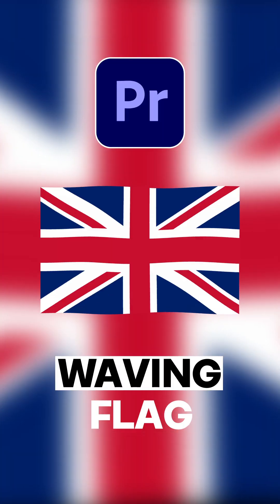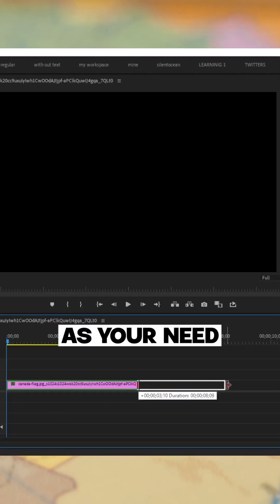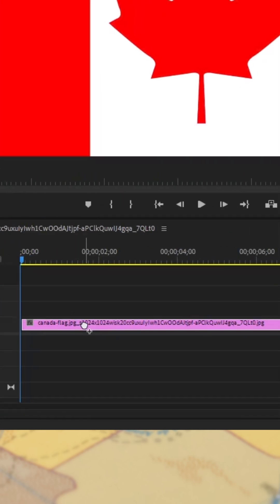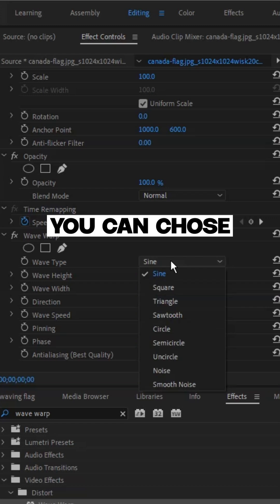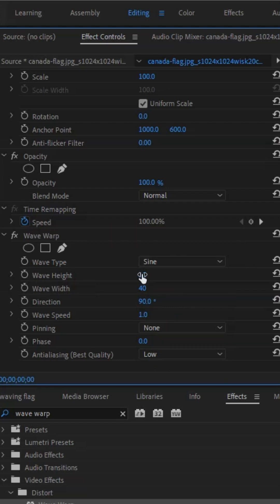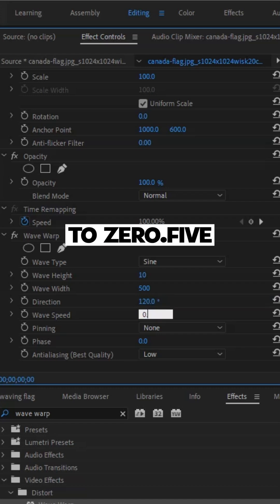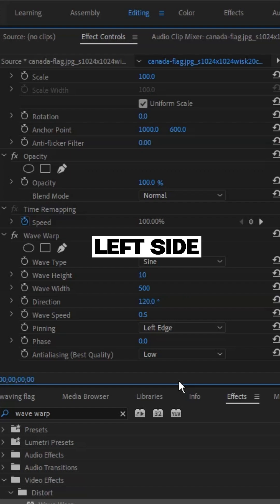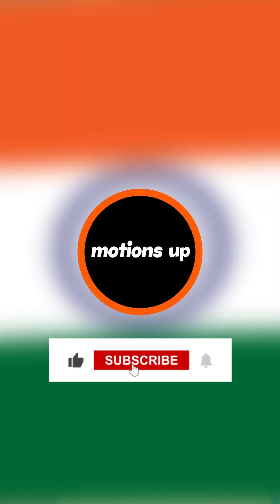How To Create ANIMATED WAVING FLAG In Premiere Pro Tutorial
How To Creat ANIMATED WAVING FLAG In Adobe Premiere Pro 2023 Tutorial

 ► ABOUT TUTORIAL ▶️ In this Adobe Premiere Pro 2023 tutorial, Motions Up shows you How To Creat ANIMATED WAVING FLAG Using Wave Warp Effects In Premiere Pro.